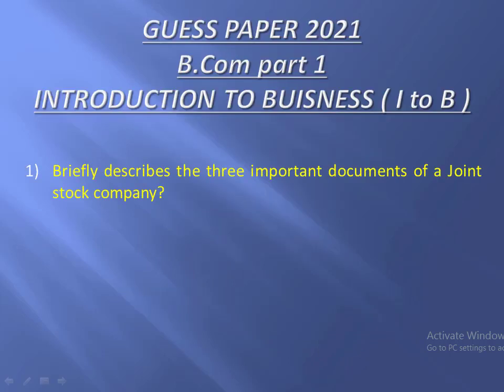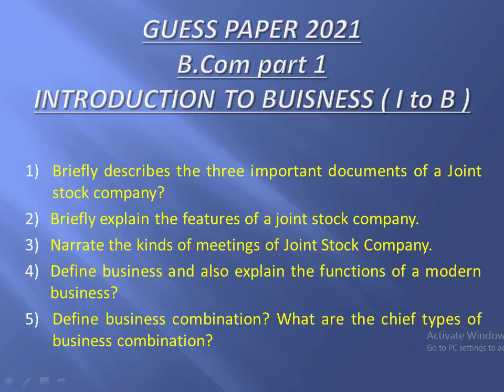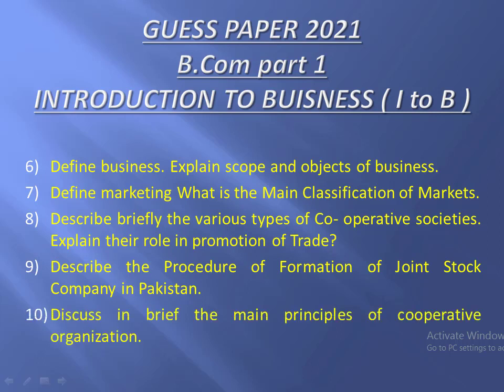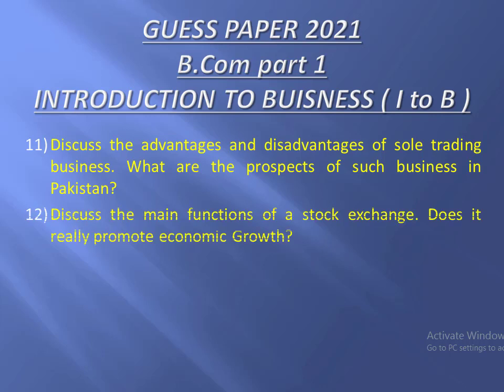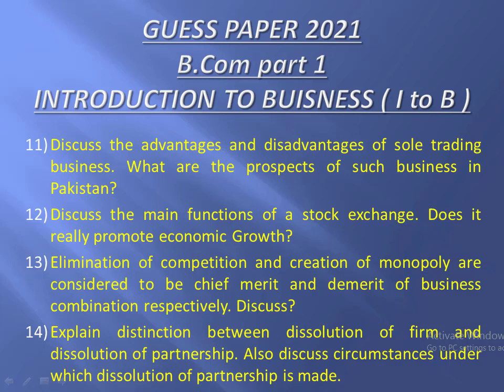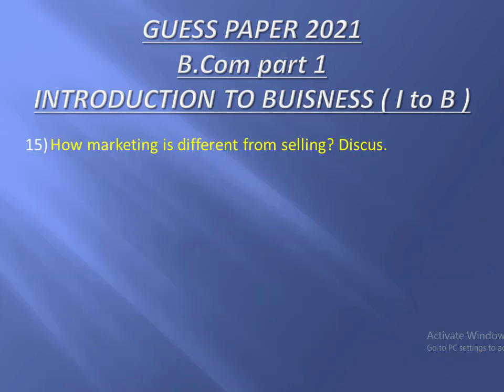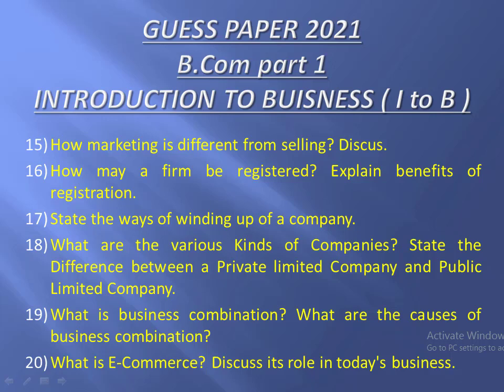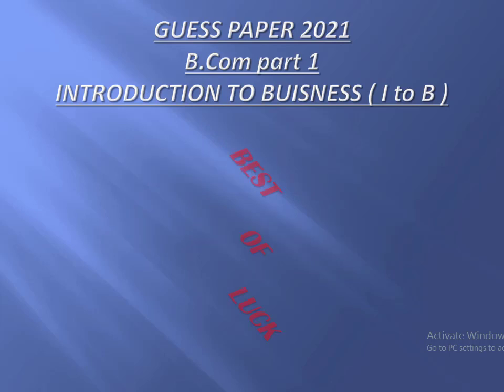Guess paper | I to B | B.Com part 1 | friends Academy | 2021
Guess paper
B.Com part 1
Introduction to Business
friends Academy
2021